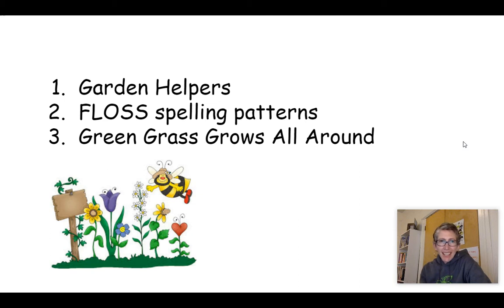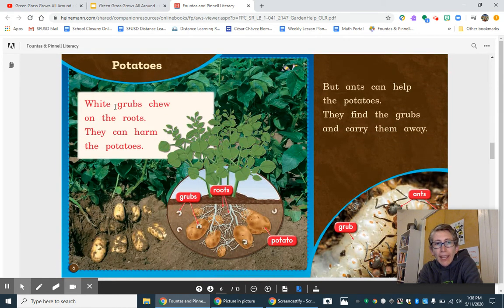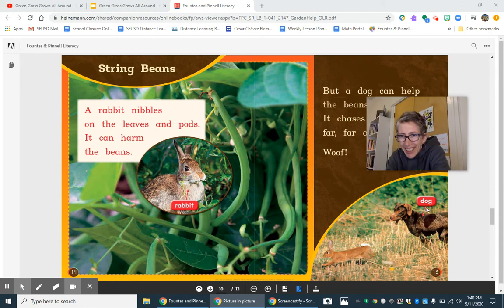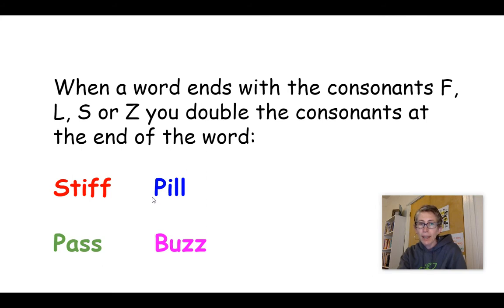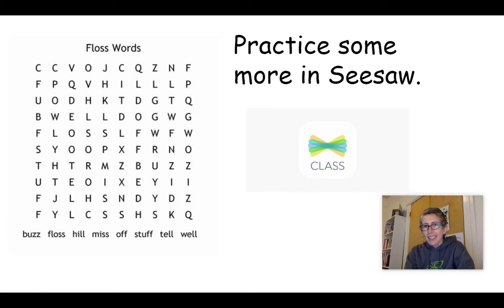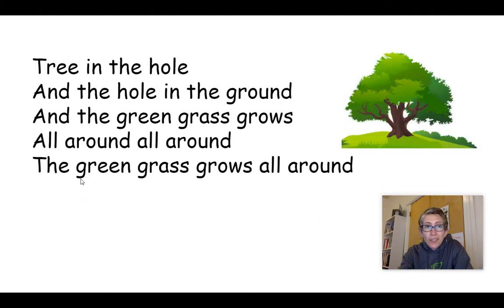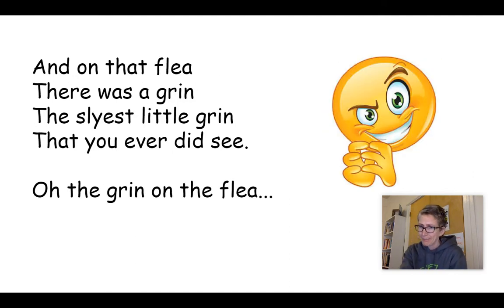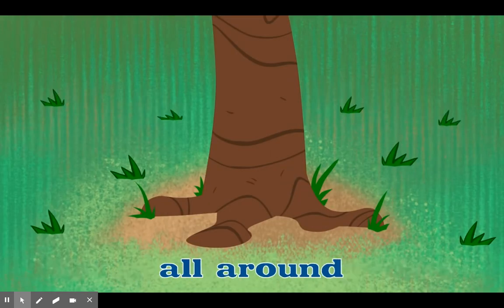May 12 Shared Reading, Phonics and Singing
Don't forget to practice the FLOSS rule in your activity today on Seesaw. You can also do some movement with our friends from Project Commotion